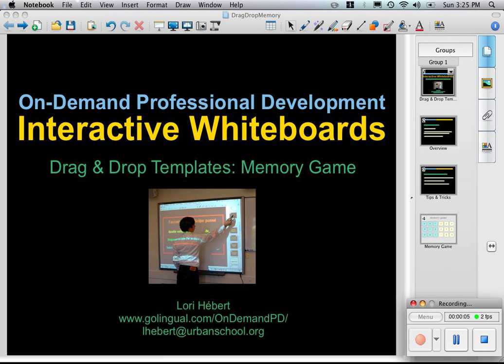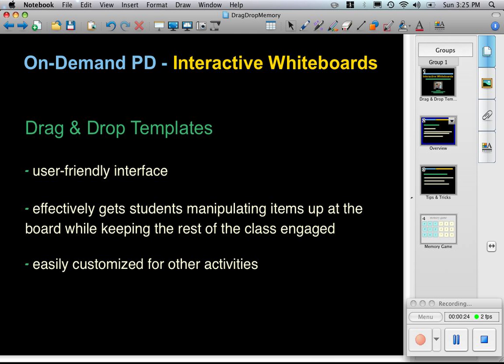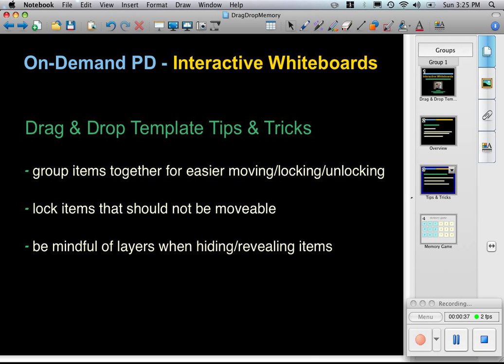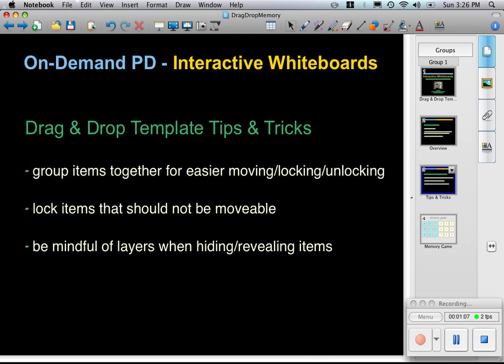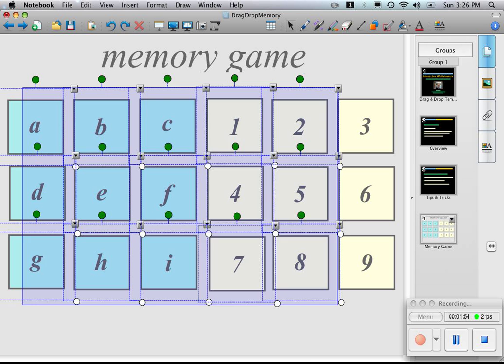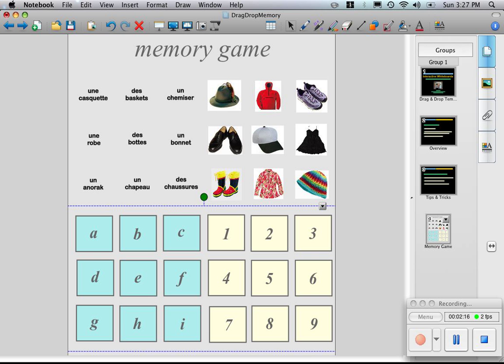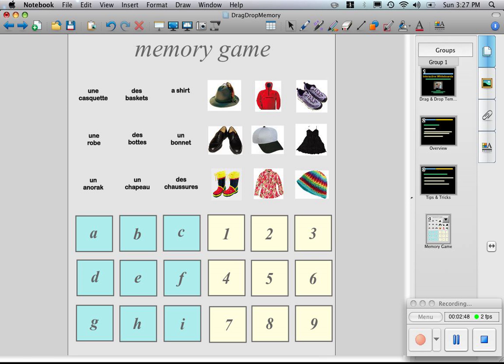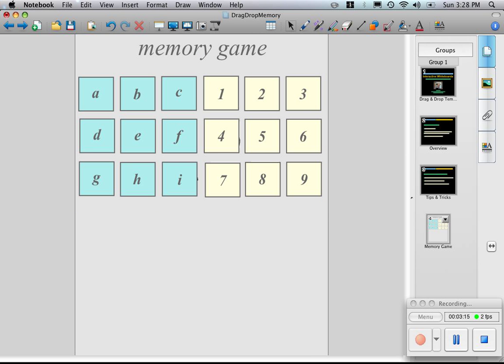Drag & Drop Templates - Memory Game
Interactive activities for the Smart Board.